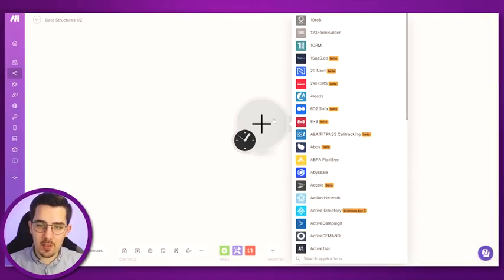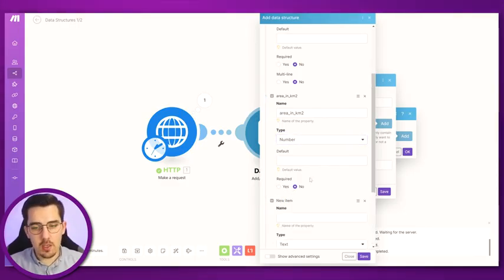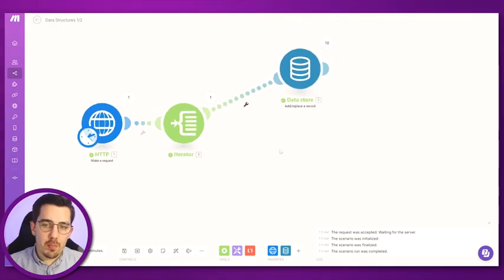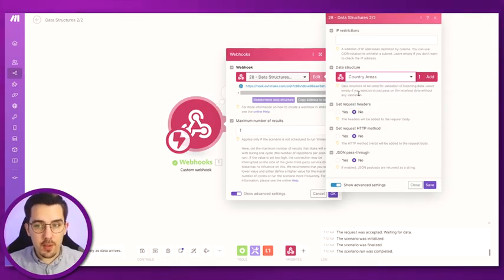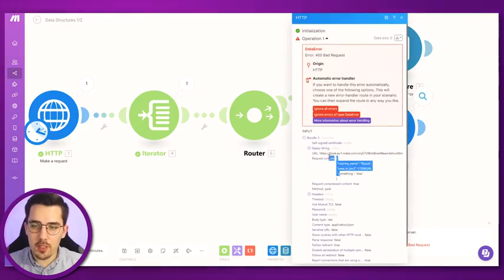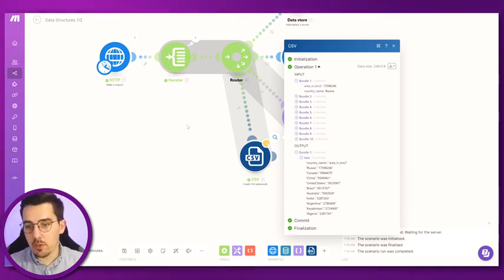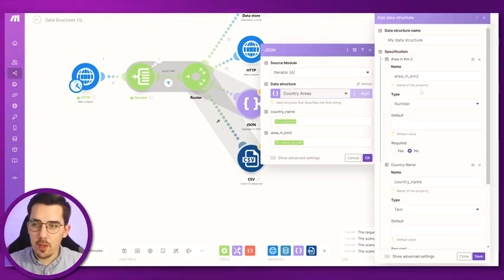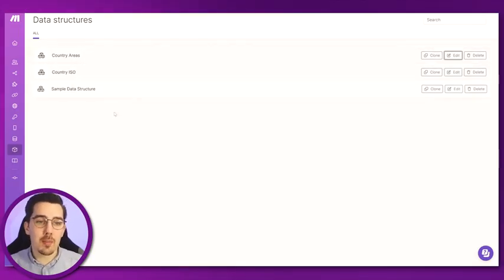Data Stuctures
In this video, we'll explain why you should care about Data Structures.

Try yourself:

    Get the country areas with our HTTP app.
    Aggregate the results to a CSV (make sure to use the "advanced module") while using a data structure.
    Send an email with the CSV attachment to yourself.